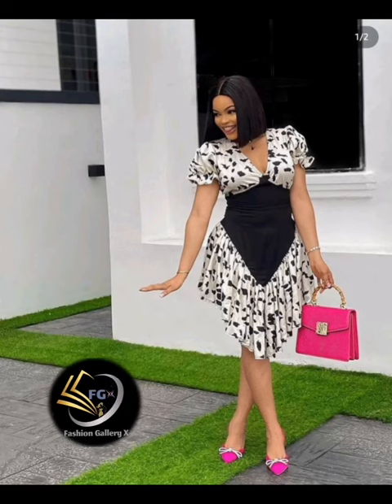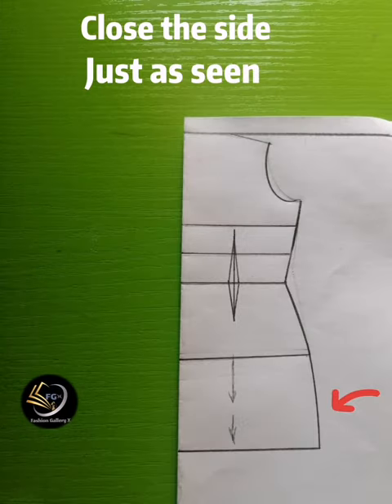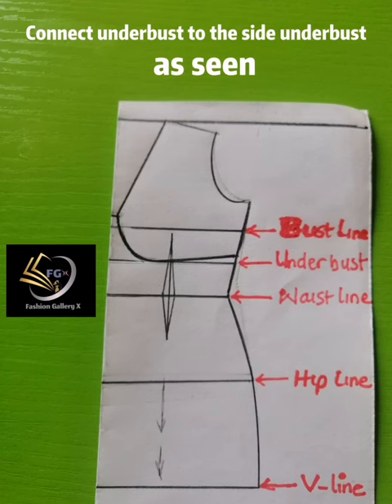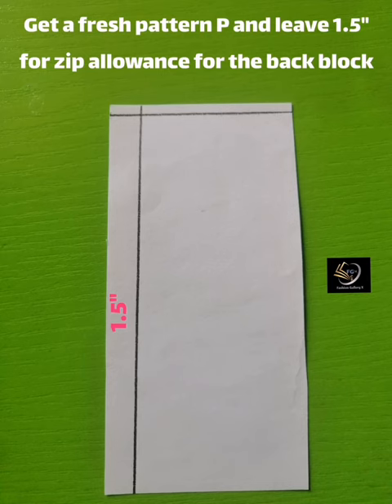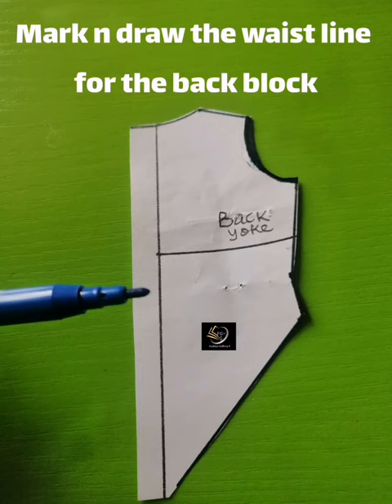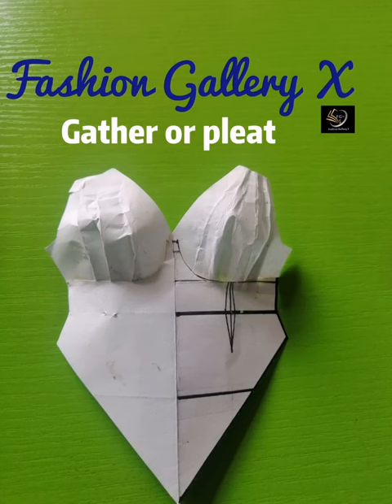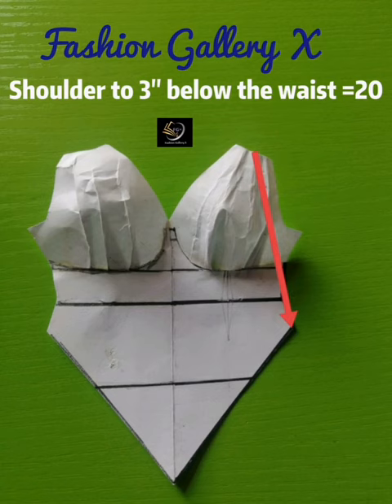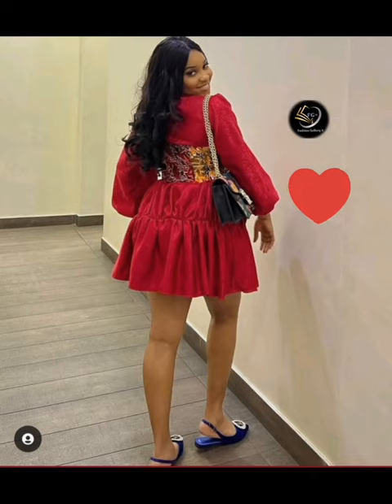HOW TO CUT A TRENDING V SHAPE RUFFLE DRESS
Hi friends, check out how to cut this simple and trending short dress...